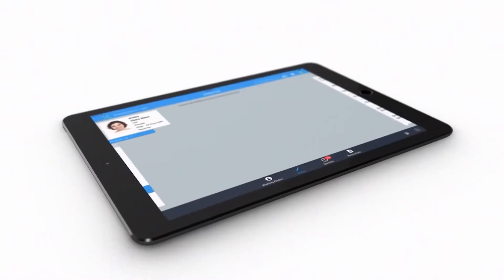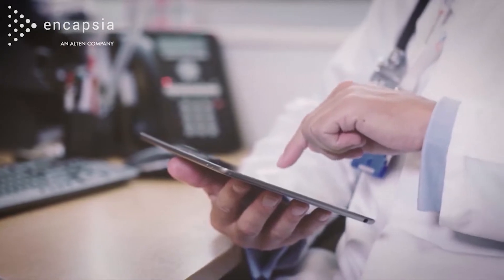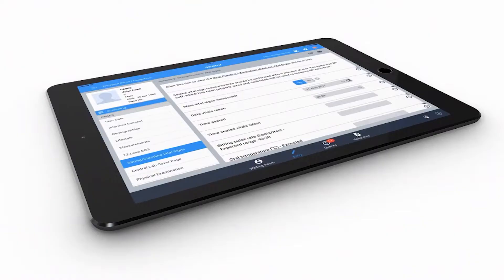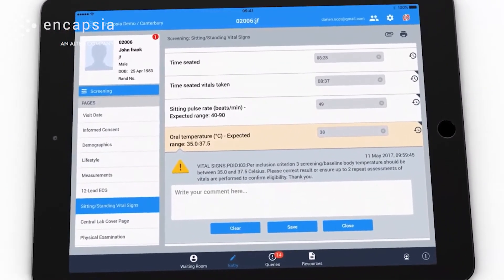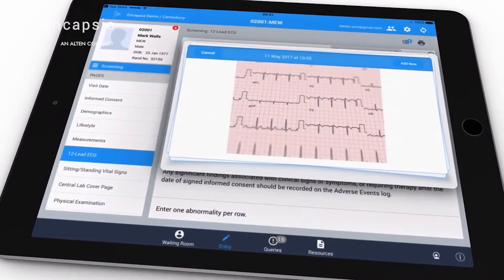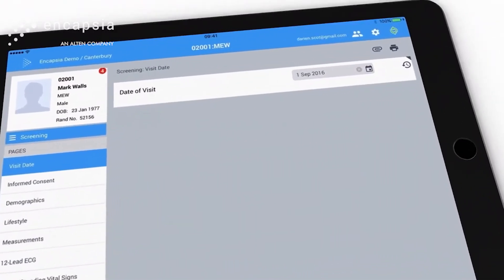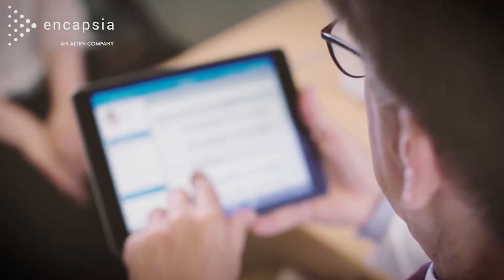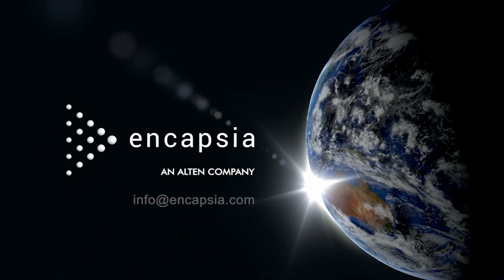encapsia® eSource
With the eSource app, Sites can capture source data directly on an iPad and the need to transcribe data from the notes to the eCRF is gone. With instant validation and clean data while the patient is still in the clinic, eSource is fundamentally a new way of doing things!